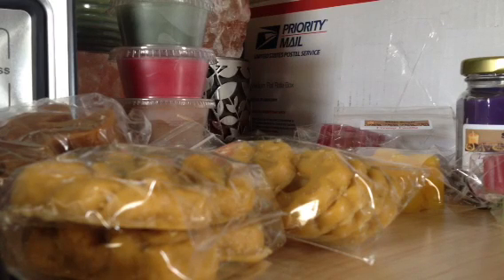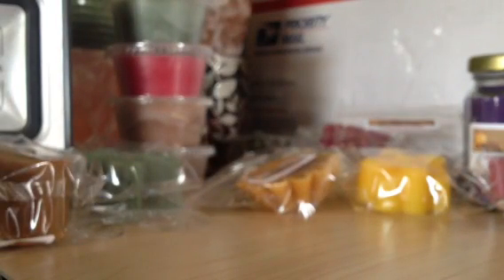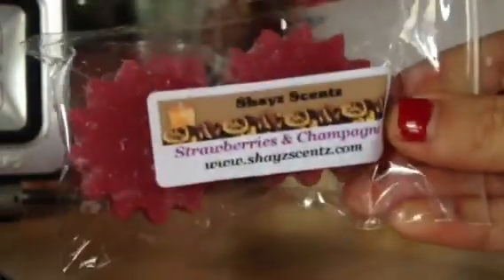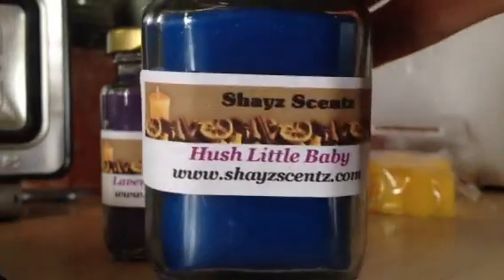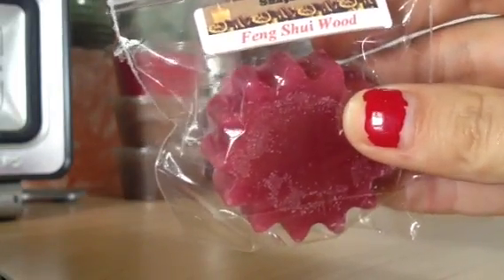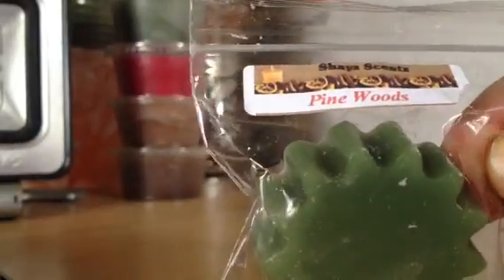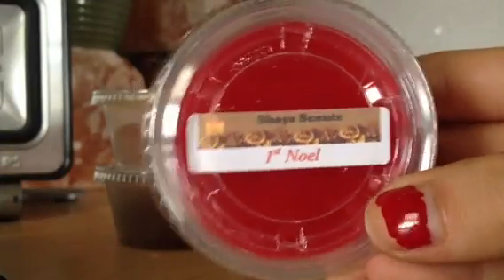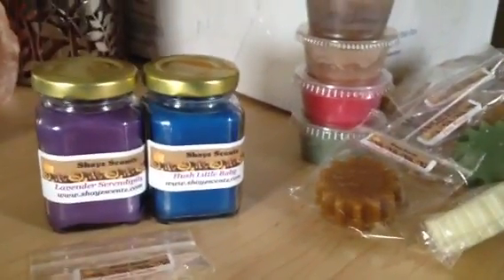Another Shayz Scentz Haul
I'm back! Another great purchase from Shayz Scentz